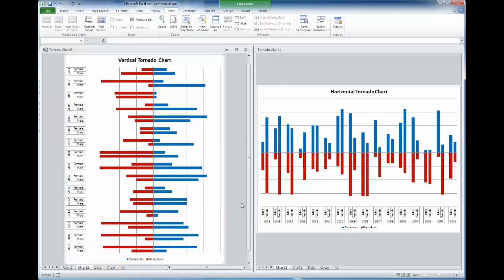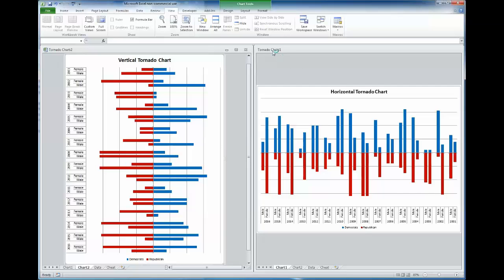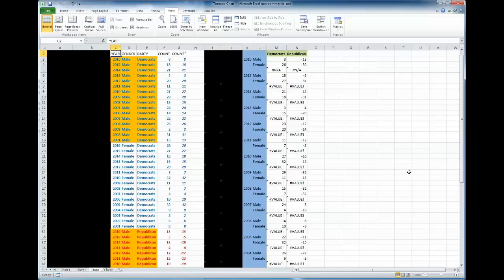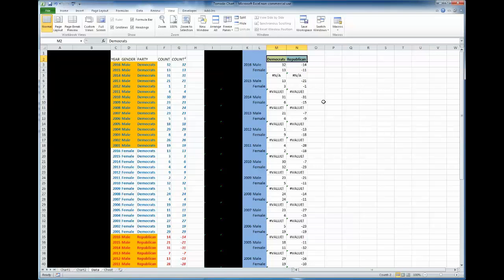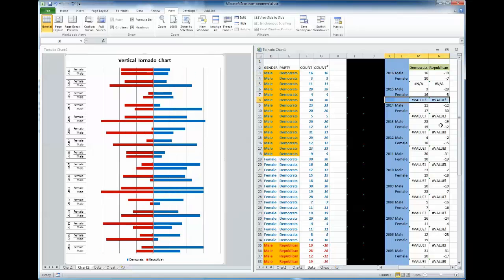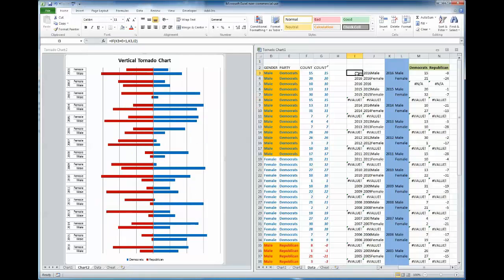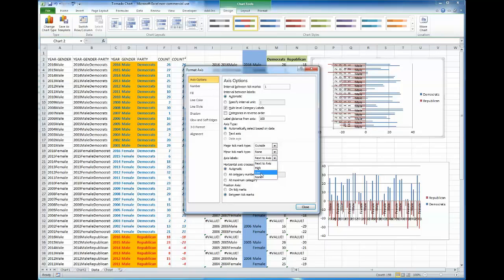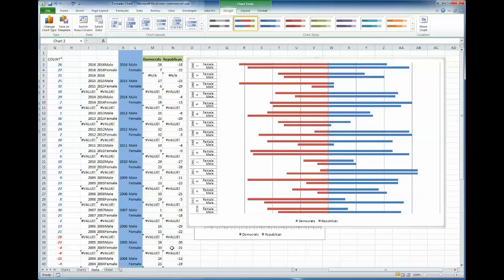Vertical & Horizontal Tornado Chart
How-to create a Horizontal or Vertical Tornado chart.  Visit my Onedrive account for this template.